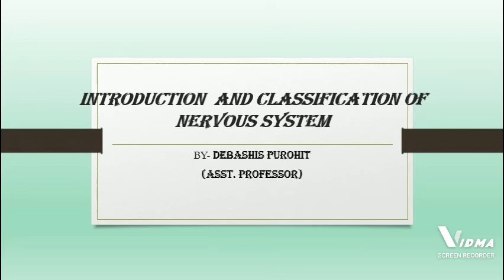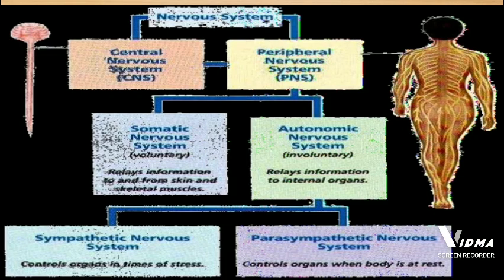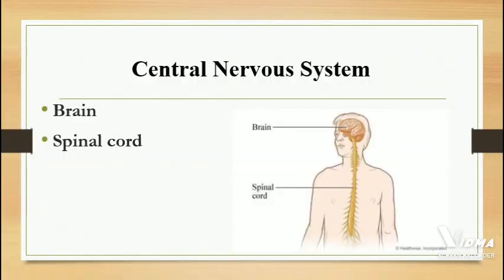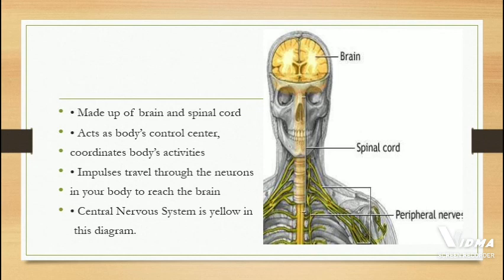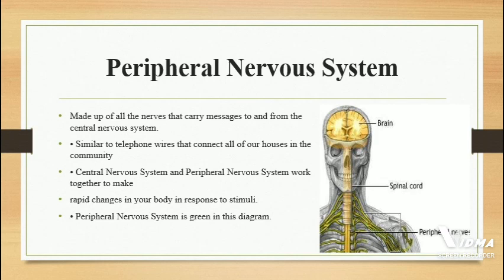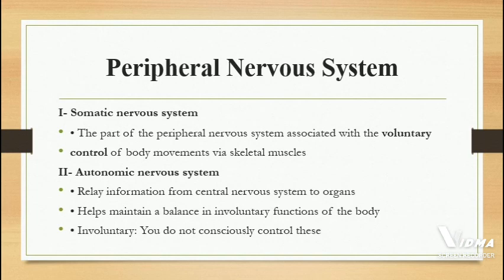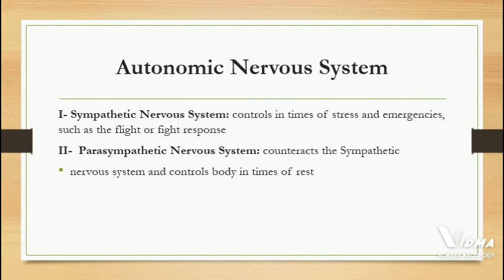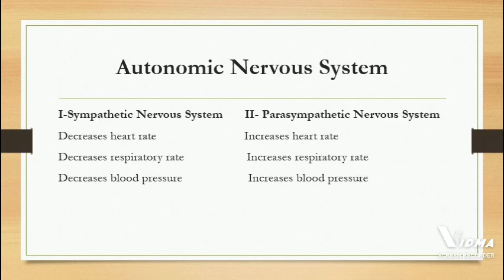HAP-INTRODUCTION AND CLASSIFICATION OF NERVOUS SYSTEM BY MR. DEBASHIS PUROHIT SIR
HAP